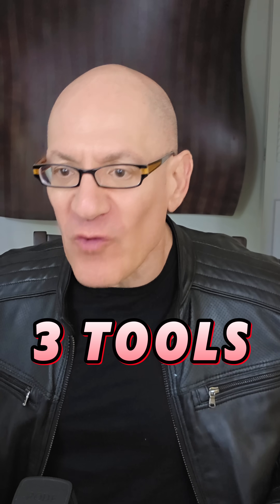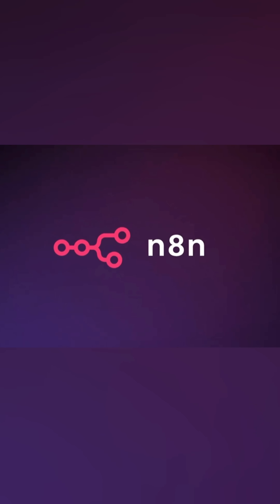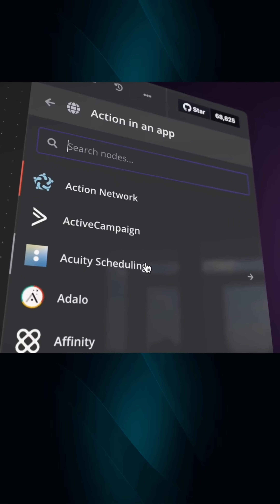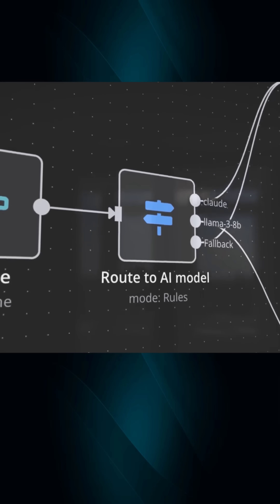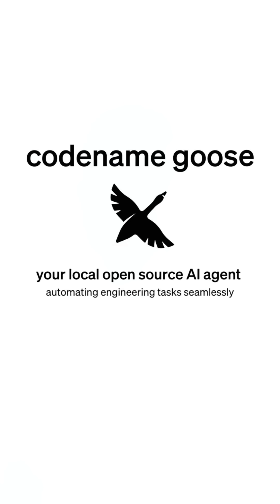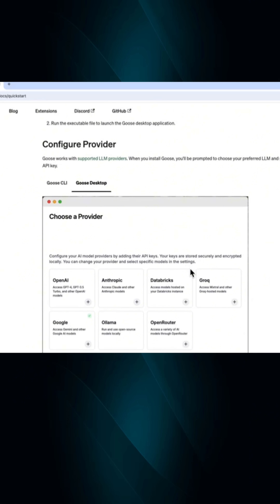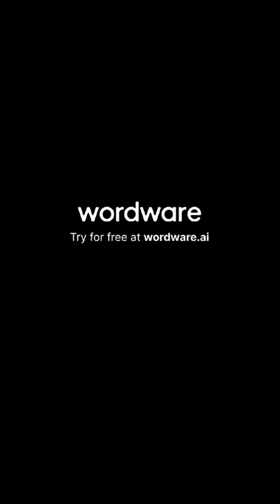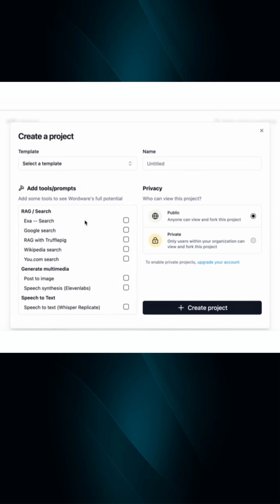3 Tools that Make Building AI Agents a Breeze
Think building AI agents is rocket science? Nah. It’s more like IKEA furniture—if you had the right tools and didn’t lose the tiny wrench. In this video, we’ll show you 3 game-changers that’ll have your AI doing the heavy lifting while you sip coffee and take credit.